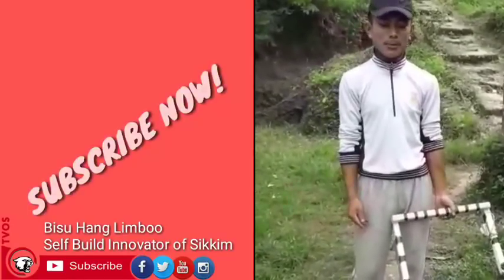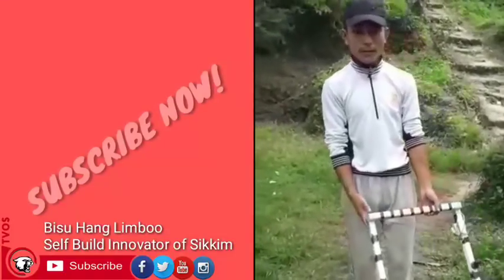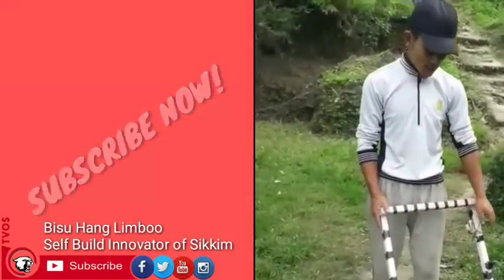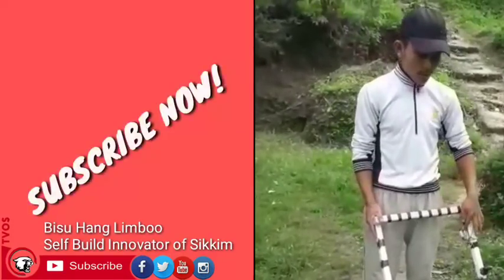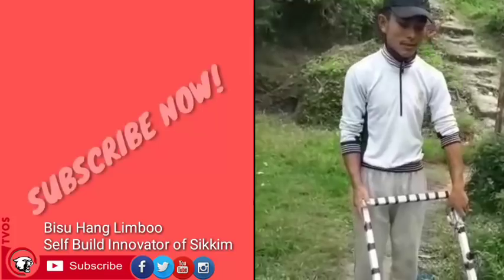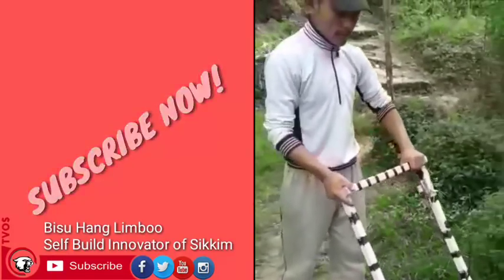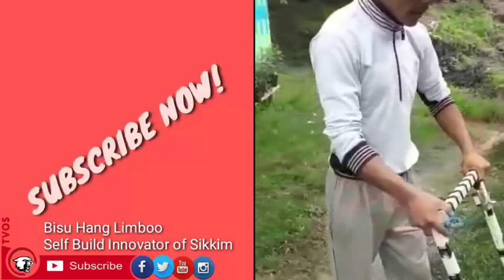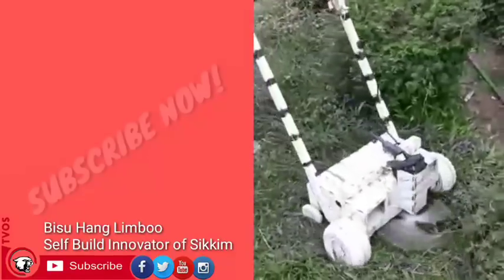Sikkim Son Self Build Innovator Bisu Hang Limboo - Part II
Yet again a self build innovator has surprised everyone by constructing a grass cutter gadget.
Bisu Hang Limboo hails from Bermoik West Sikkim.

Bisu Hang Limboo is completed Class X , he completed 2 years ITI Diploma from Gayzing

TVOS Exclusive